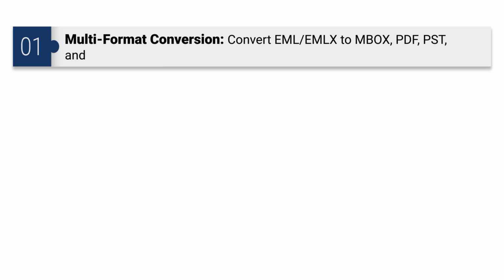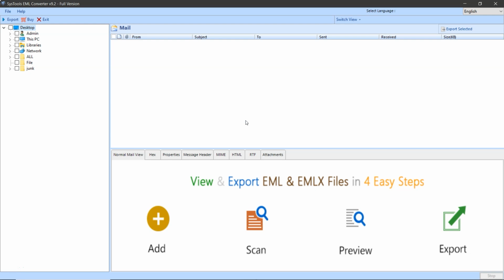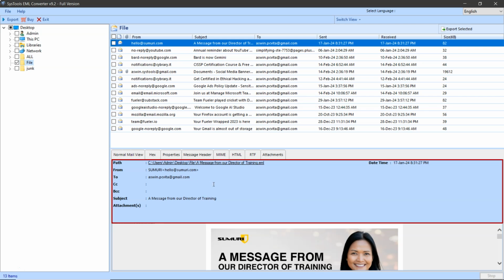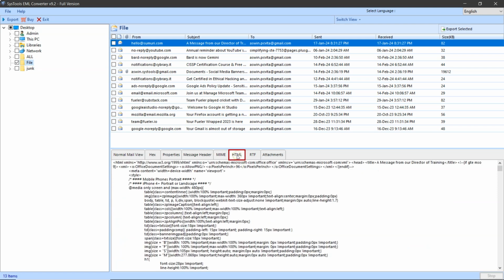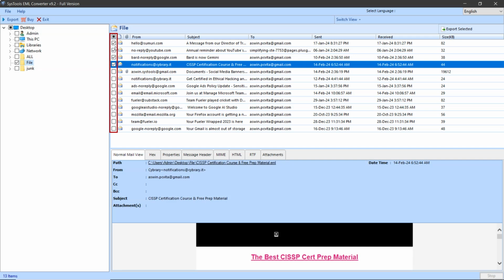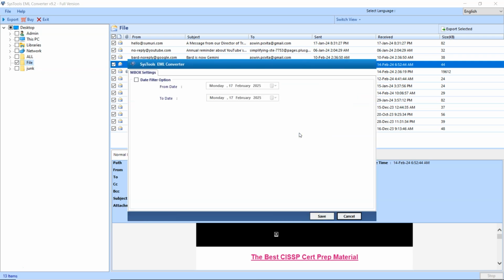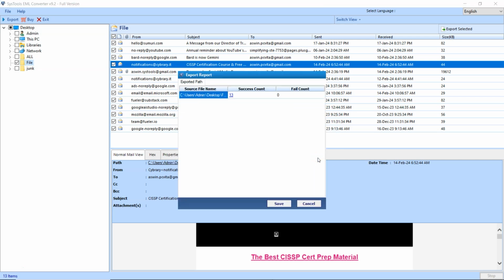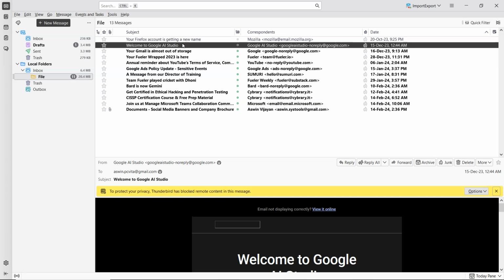EML to MBOX Converter Tool by SysTools | Convert EML to MBOX File | Best Tool to Export EML to MBOX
🔄 Want to convert EML files to MBOX format? With SysTools EML to MBOX Converter, you can effortlessly migrate your EML emails to MBOX format while preserving email structure, attachments, and metadata. Perfect for users switching email clients!

📌 Why Convert EML to MBOX File Format?
✅ Easily migrate emails from Windows Live Mail, Outlook Express, Thunderbird, and more.
✅ Maintain email formatting, folder hierarchy, and metadata.
✅ Open EML emails in Thunderbird, Apple Mail, and other MBOX-supported clients.
✅ Batch conversion for multiple EML files at once.

🌟 Key Features of SysTools EML to MBOX Converter Tool:
✔ Batch Convert EML to MBOX with no file size limitations.
✔ Maintains Original Folder Structure & Email Properties.
✔ Preserves Attachments, Metadata & Email Formatting.
✔ Standalone Tool – No Need for Email Clients.
✔ EML to MBOX Converter is Compatible with All Windows OS.
📌 How to Convert EML to MBOX Using SysTools EML to MBOX Converter:
1️⃣ Download & Install SysTools EML to MBOX Converter.
2️⃣ Click "Add File(s) / Add Folder" to load your EML files.
3️⃣ Preview the emails before initiating conversion.
4️⃣ Select MBOX as the output format and apply Advanced Settings.
5️⃣ Click "Export" to start the conversion.
6️⃣ Open the converted MBOX file in Thunderbird, Apple Mail, or other MBOX-supported applications!